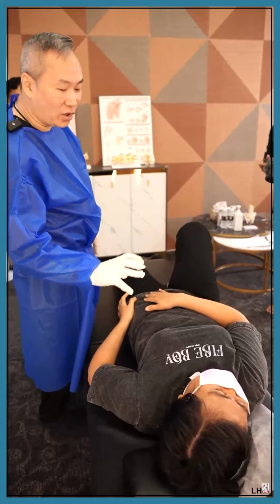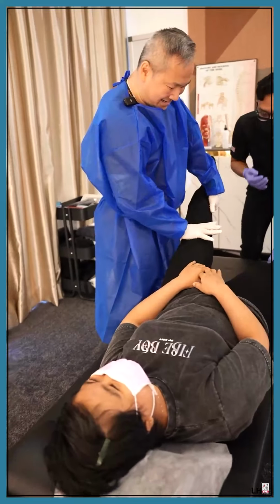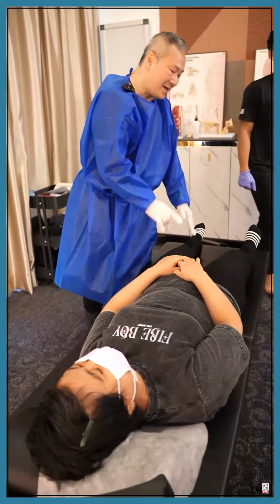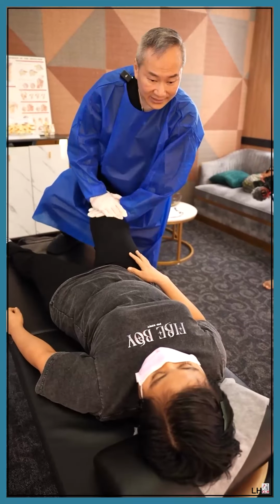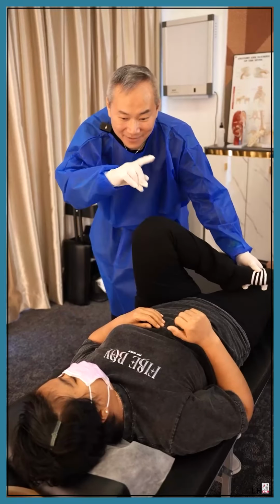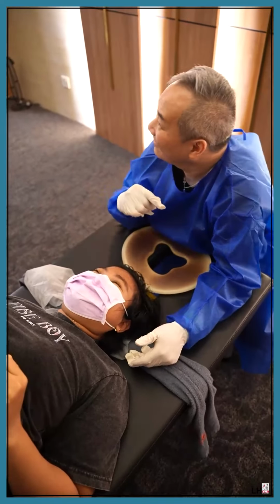This Girl got Serious Hips lock problem from Myanmar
K-3A-02,
57000 Kuala Lumpur

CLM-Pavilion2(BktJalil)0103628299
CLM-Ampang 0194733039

Jakarta Selatan🇮🇩
Appointment & Informasi lebih lanjut dapat menghubungi no.berikut ini :